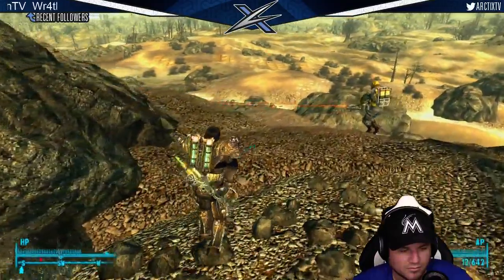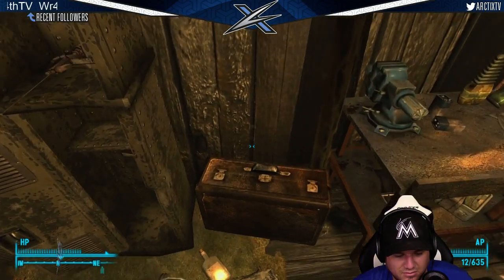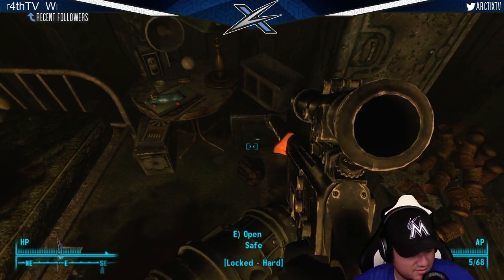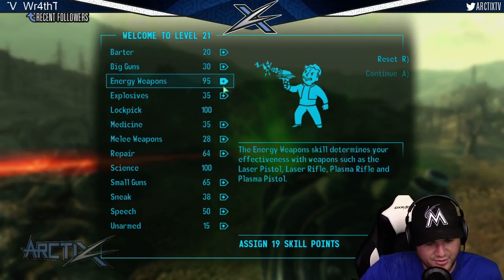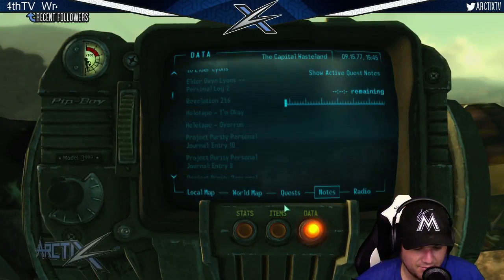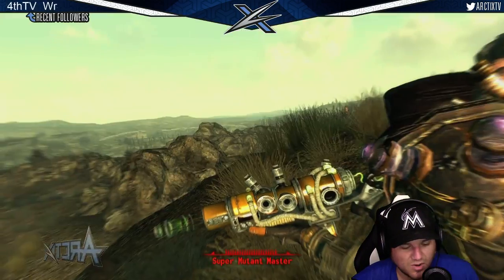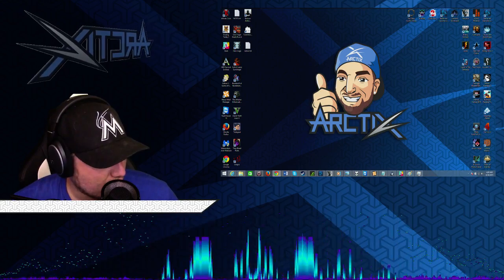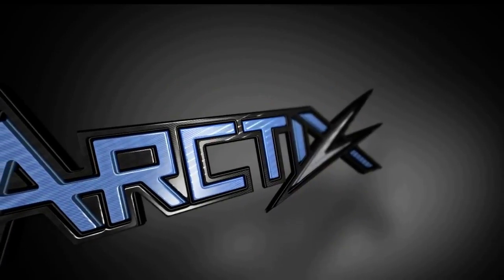BONUS CAST Episode 9.5 of Fallout 3: FIRST Blind Playthrough of Fallout 3 GOTY [PC] | Arcti - 2 / 2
ArcPlays: Episode 9.5 of Blind Fallout 3 : Join Arctix has he continues his quest to finish Fallout 3!